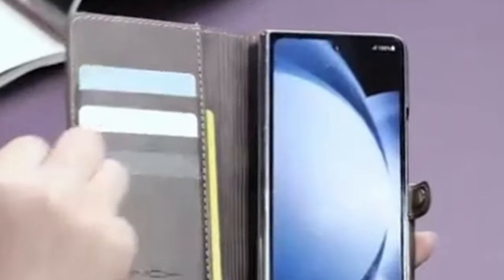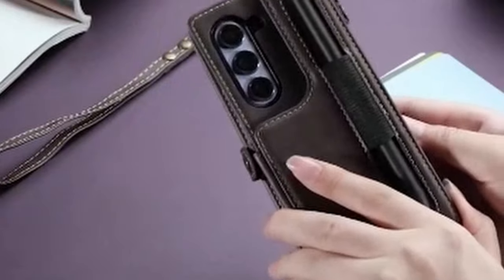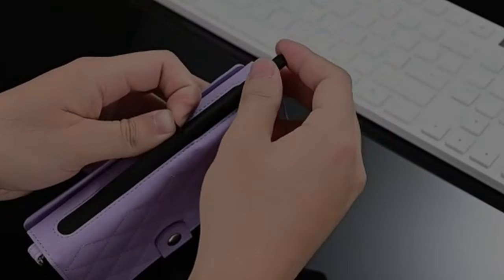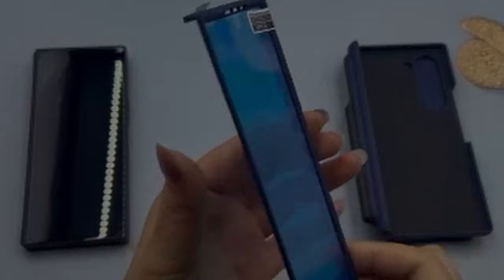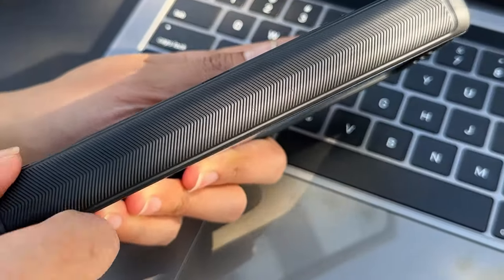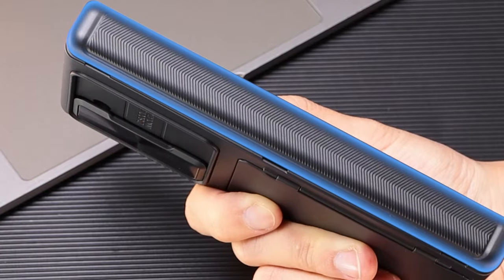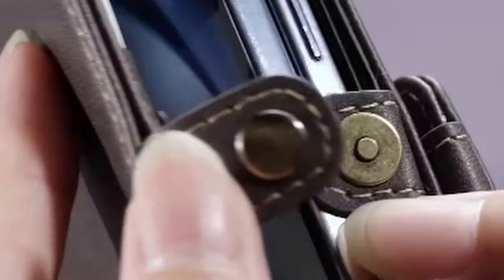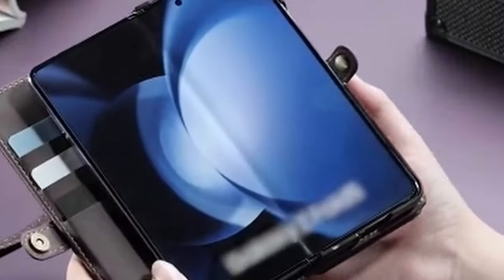5 Best Galaxy Z Fold 6 Wallet Cases!🔥🔥 Cases With Card-Slot✅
Welcome beautiful people, Let's talk about the 5 best galaxy z fold 6 wallet cases! I have made a list of the best galaxy z fold 6 wallet cases which will help you decide which one to choose.

Quick Links:✔
   introduction 0:00

I have prepared this video guide for the best galaxy z fold 6 wallet cases to give you the ins and outs to help you make the right choice. So let's get started.
The Samsung Galaxy Z Fold 6 is a powerful device that deserves exceptional protection. A wallet case offers more than just safeguarding your phone; it becomes a practical companion, combining security with convenience. This guide explores five top-rated wallet cases for the Galaxy Z Fold 6, each with unique features and benefits. Discover the perfect case to elevate your smartphone experience.

AllCasesHere is a participant in the Amazon Services LLC and other affiliate Associates Program, an affiliate advertising program designed to provide a means for sites to earn advertising fees by advertising and linking to Amazon and other platforms. As an Associate, I earn from qualifying purchases.